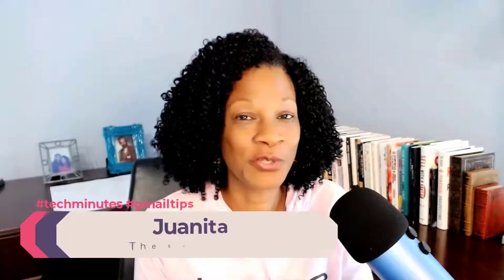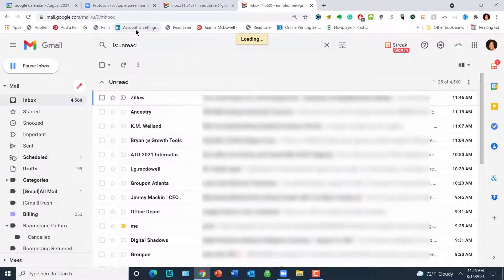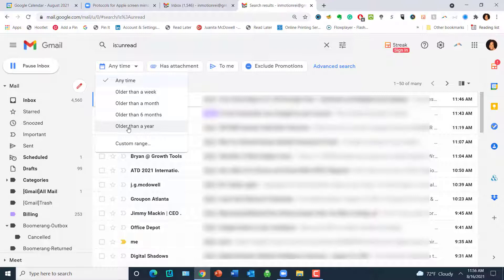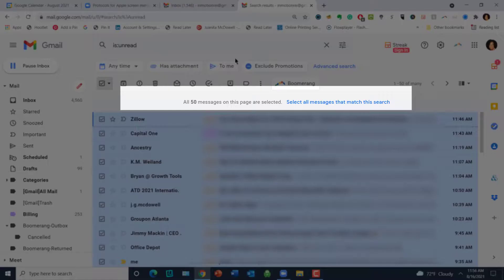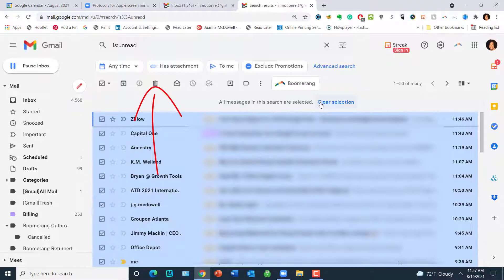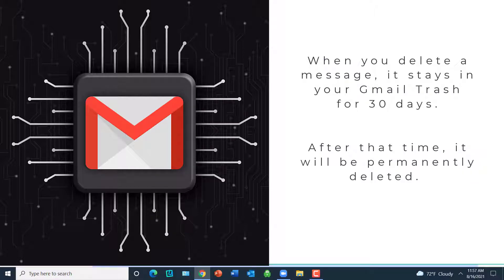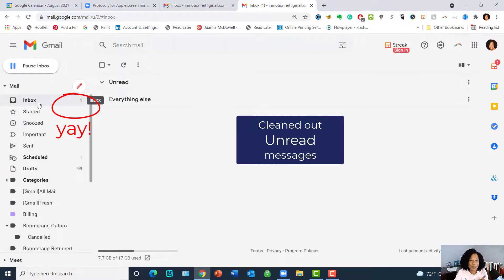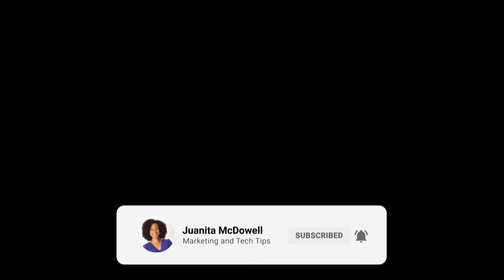How to Delete Thousands of Email in Gmail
| Ready to clean out that Inbox? In this video Technology Educator and Motivational Speaker Juanita McDowell will show you how to find that one button in Gmail that allows you to delete thousands of messages in a bulk action--yes, even 20,000 emails! In this video example, she uses it to delete over 4,000 UNREAD messages.

Juanita McDowell is available to deliver engaging technology presentations (or keynotes) at your next conference.  Please email juanita(at)inmotionconsult.com for available dates.  Plan 6-9 weeks in advance of your event. (Office: 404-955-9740)